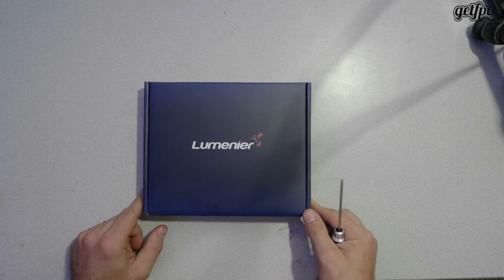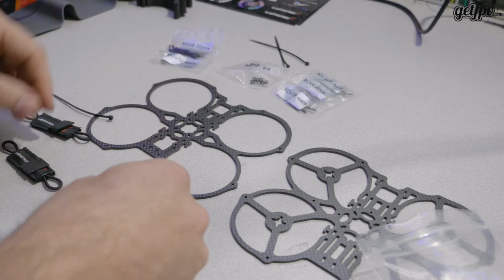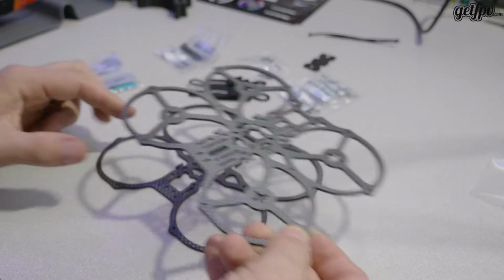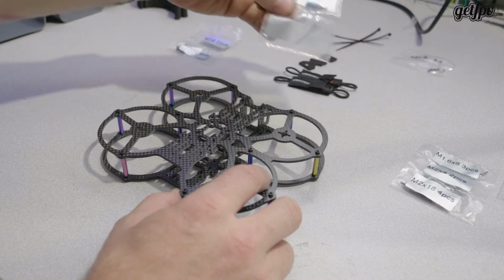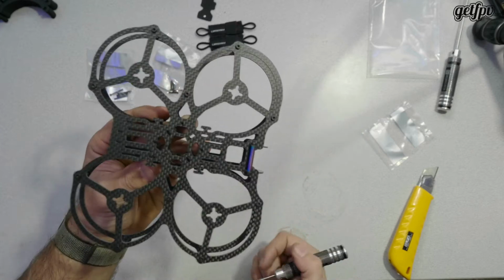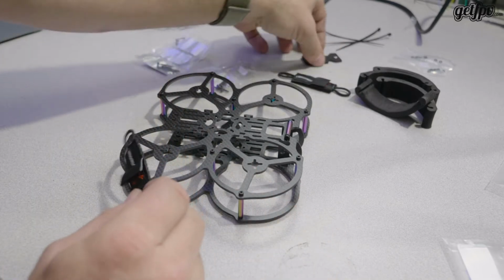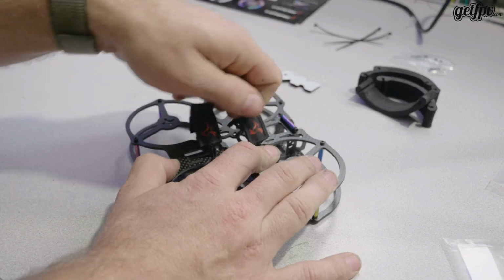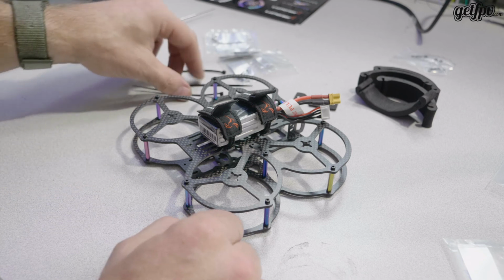Freybott Frame Build Guide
Duane Bradley walks us through the assembly process of the Lumenier QAV-CINE Freybott Edition Frame.

Want to submit your video to be featured on the GetFPV YouTube channel?